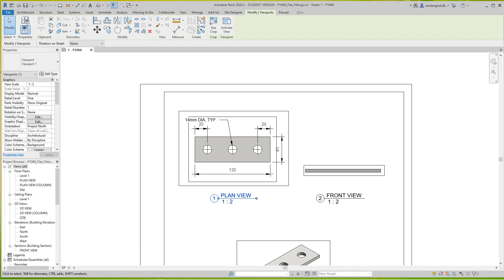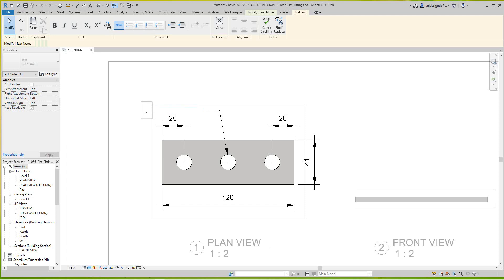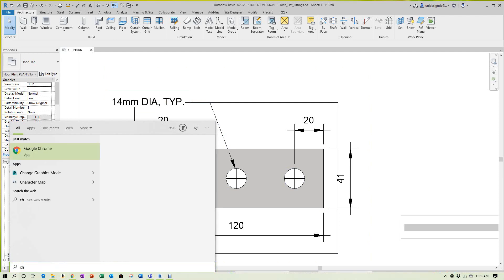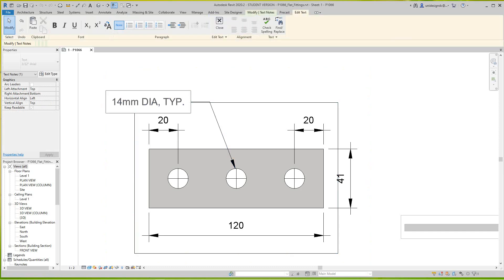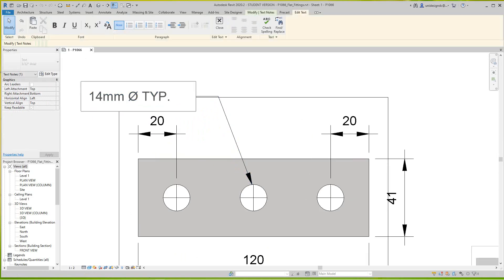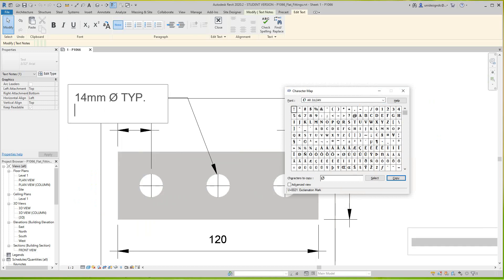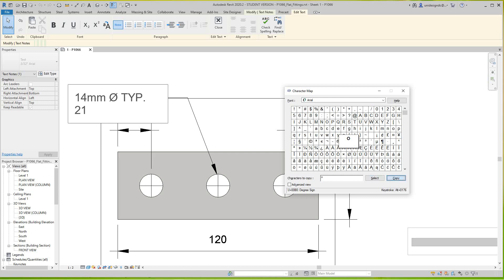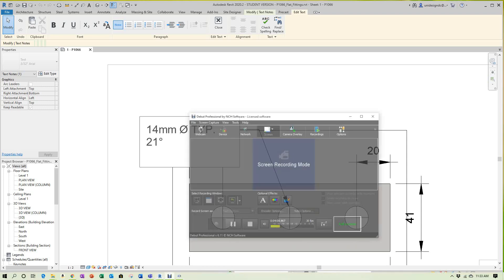Revit Annotation Special Characters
Use Microsoft character map for special symbols in Revit annnotations